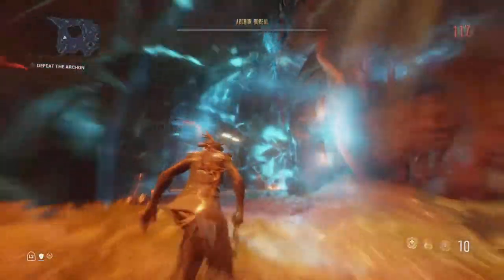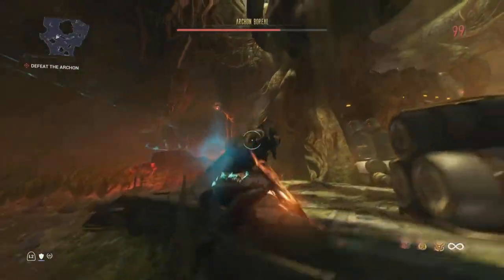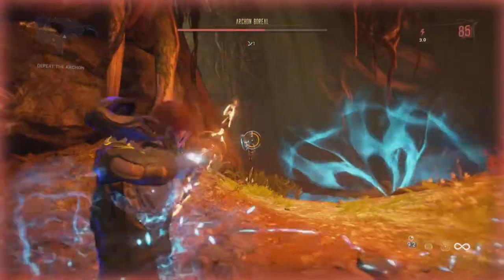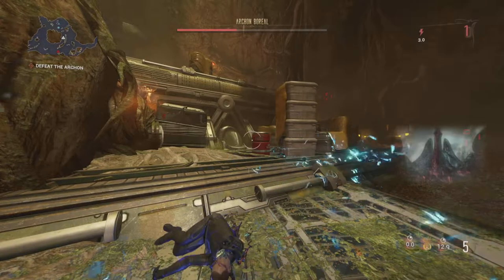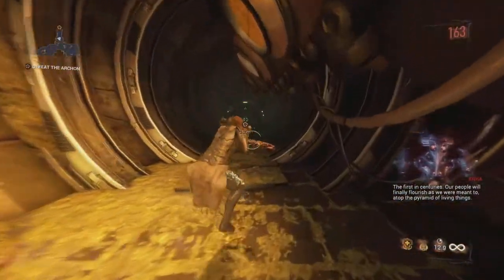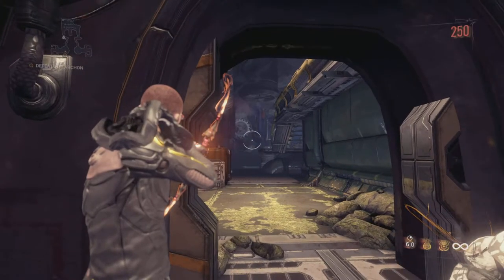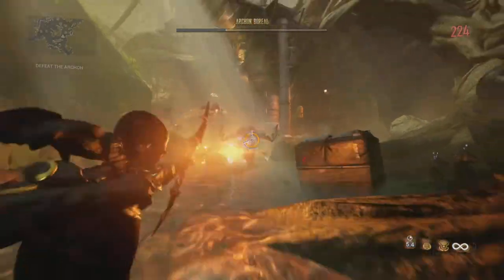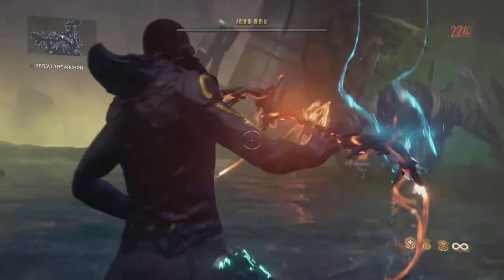Defeat Archon Boreal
There's a video on how to defeat Archon Boreal.   As always I am leaving out any and all cut scenes Because I don't want to spoil it for anybody else Please enjoy If you do like it please comment subscribe Like it Thank you again